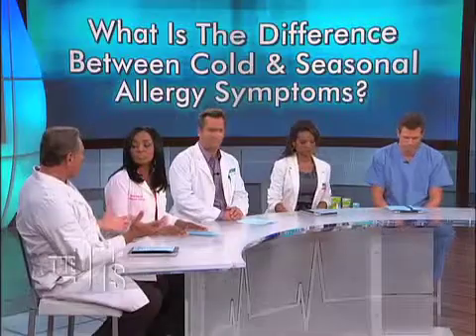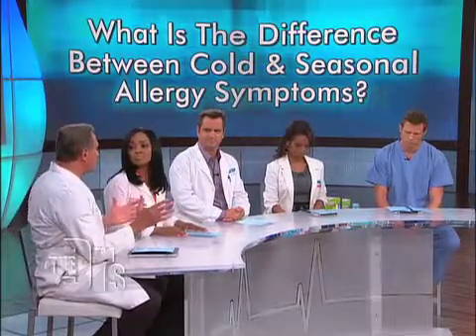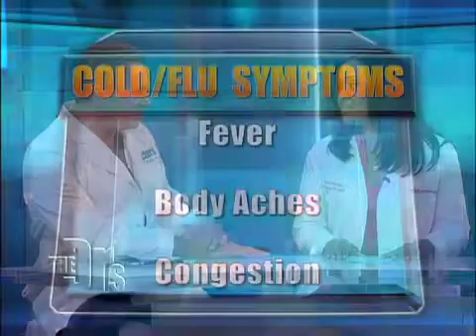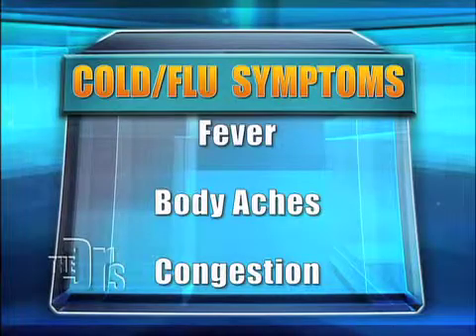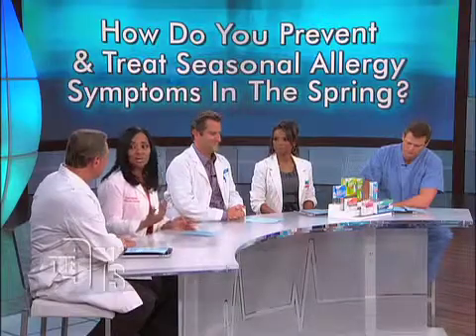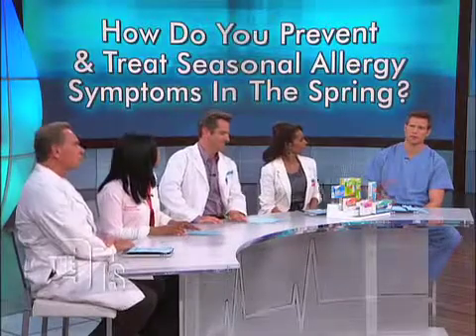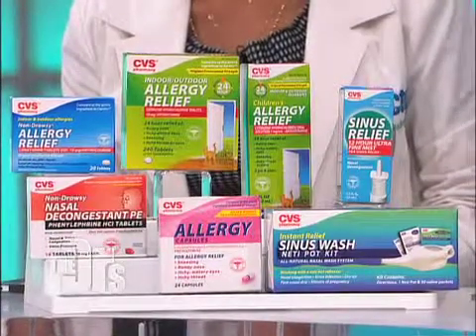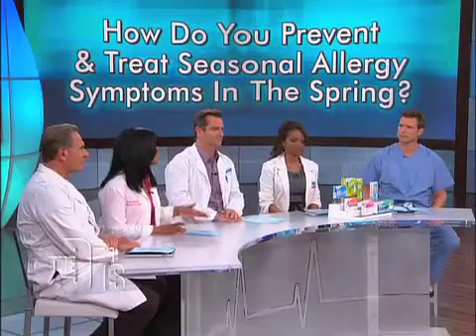Allergies Medical Course